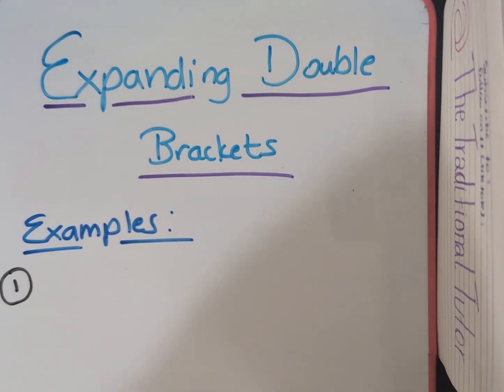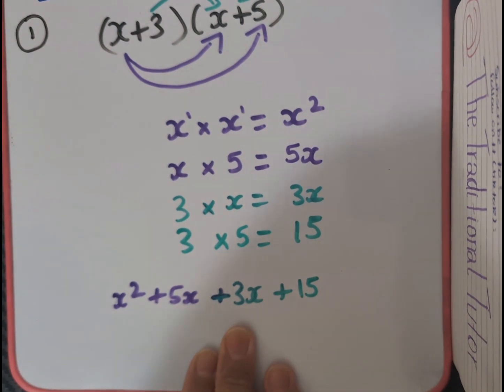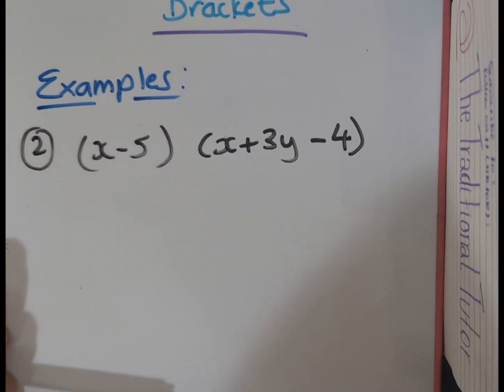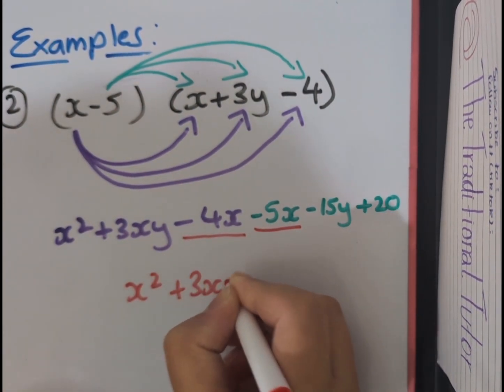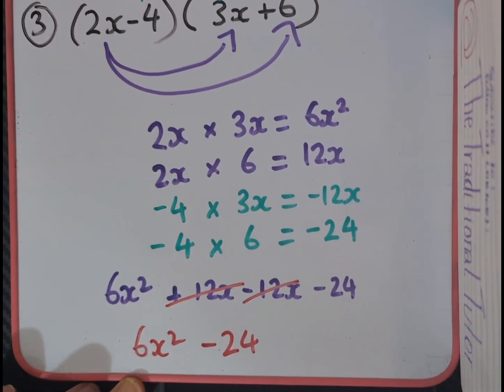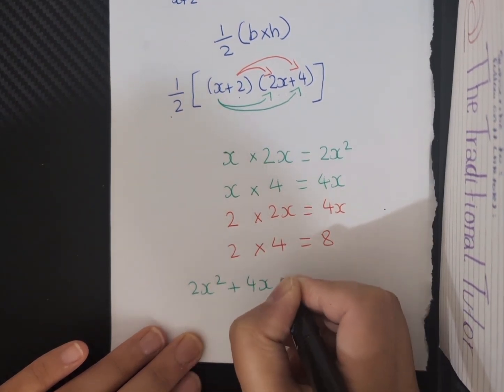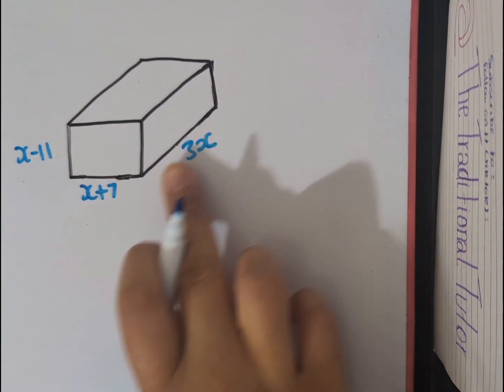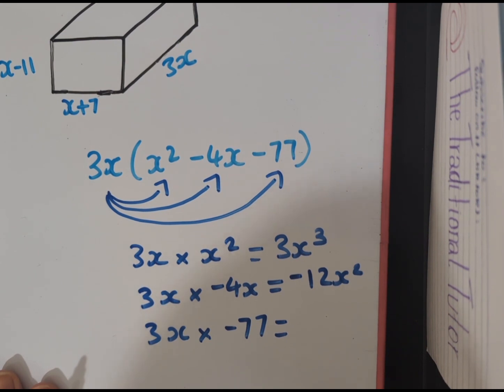Expanding Double Brackets | Examples & Worded Problems | Higher & Foundation